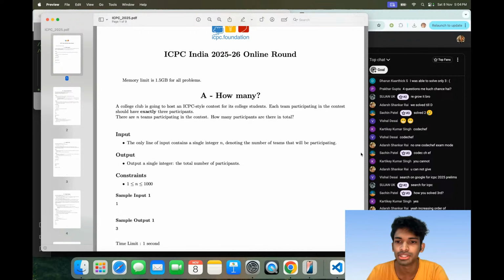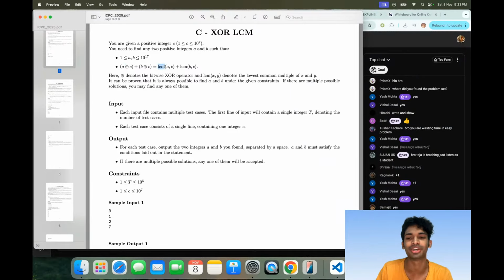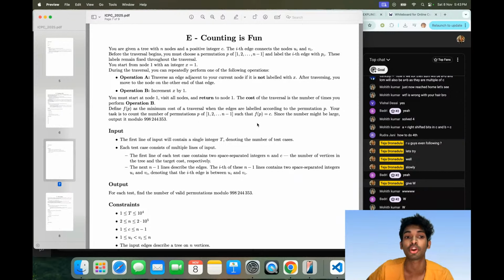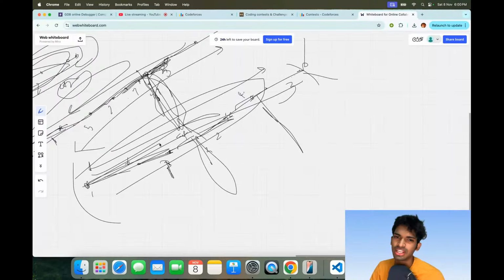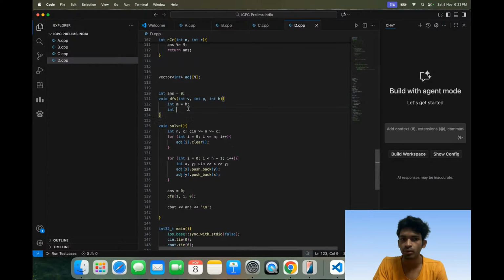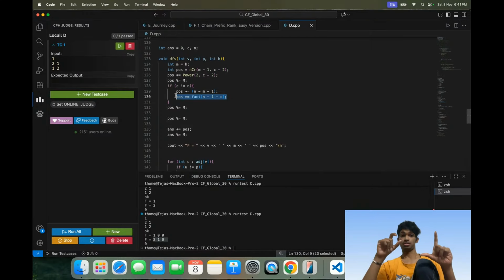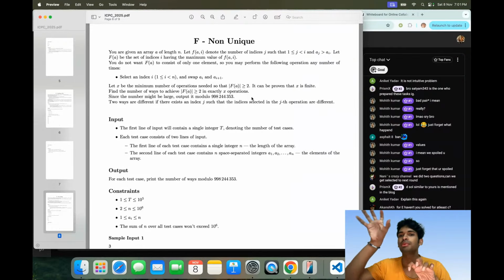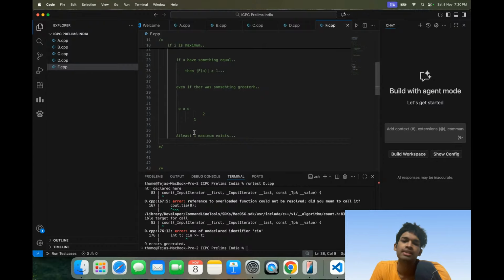ICPC Prelims 2025, India | Post Contest Discussion | Teja - Smart